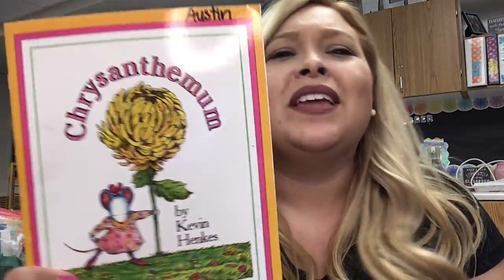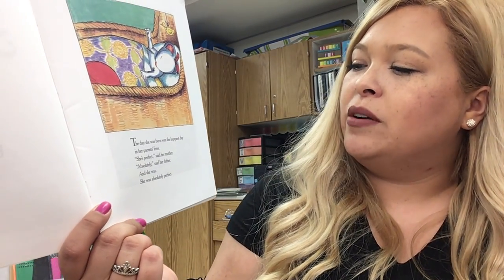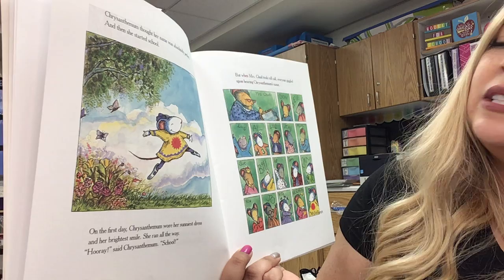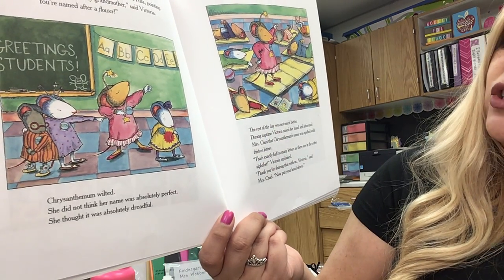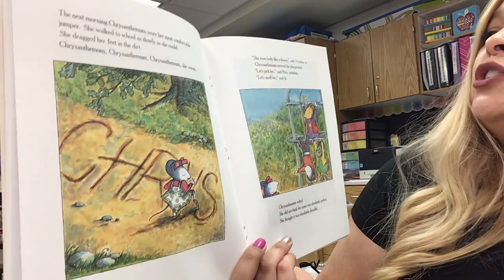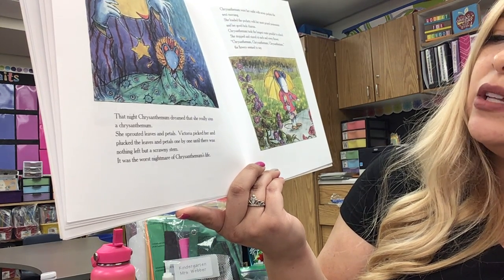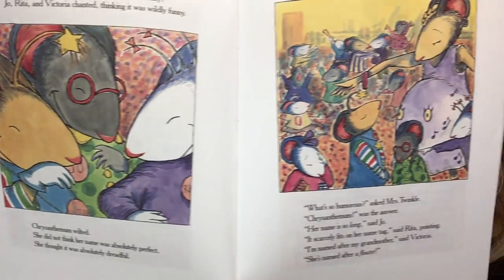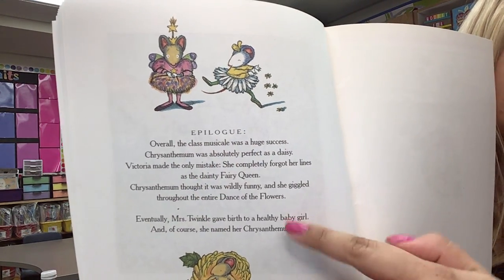Chrysanthemum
Listen to the story and complete a special activity afterwards :)